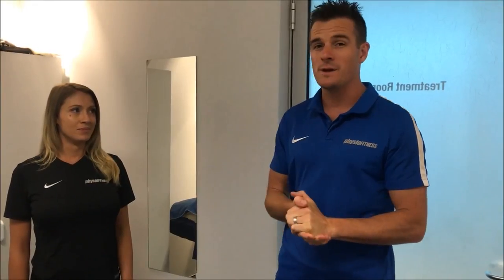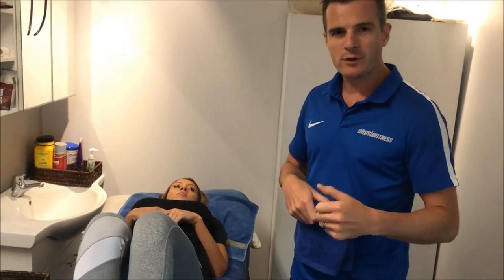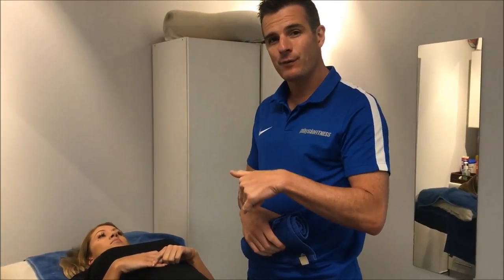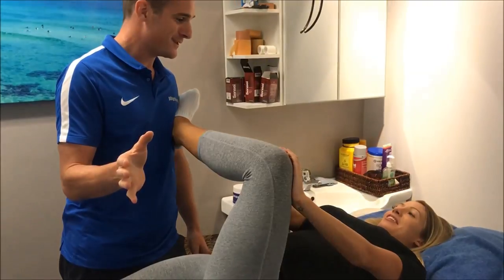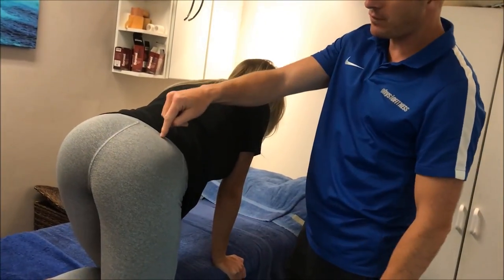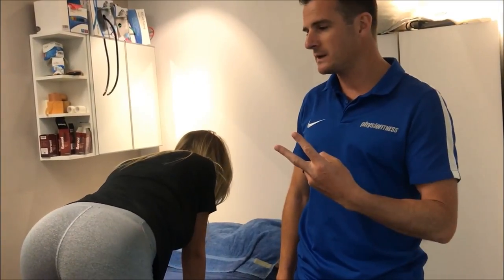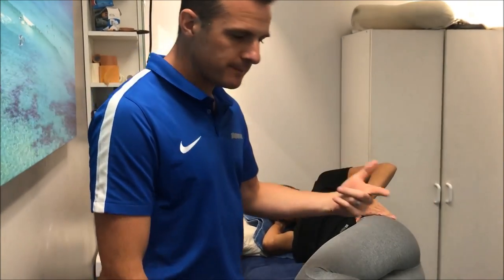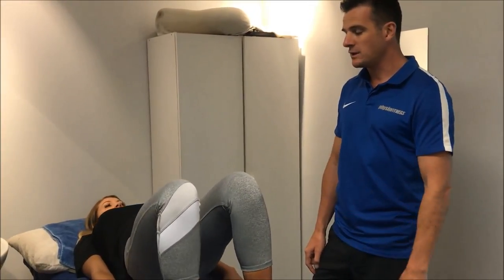SIJ + Lower Back Pain during Pregnancy - Pt.1 | Feat. Tim Keeley | No.118 | Physio REHAB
Our receptionist Bec is 22 weeks pregnant and has developed Sacro-iliac joint (SIJ) and lower back pain. Is the joint stiff or unstable? Is it both? Check out the assessment, treatment, stretches and exercises we do for her on her journey to getting the problem fixed.